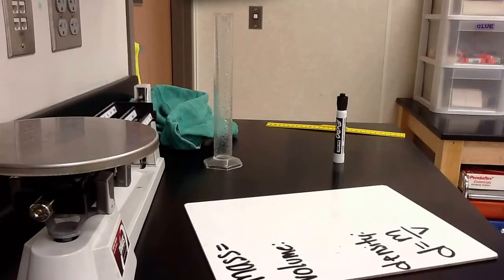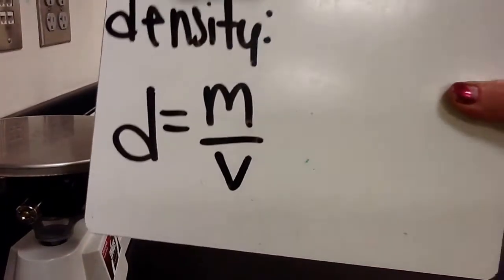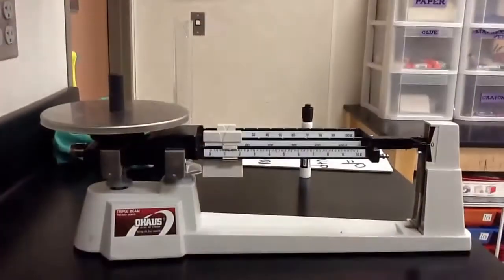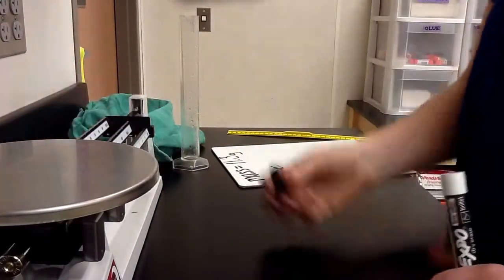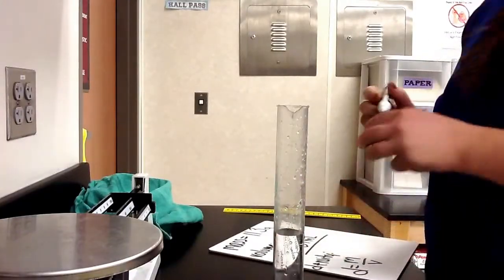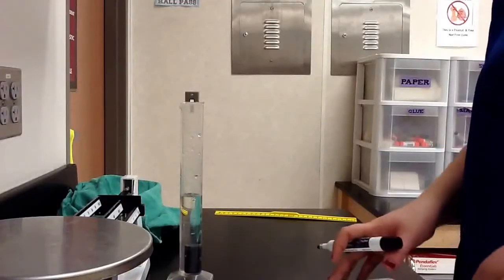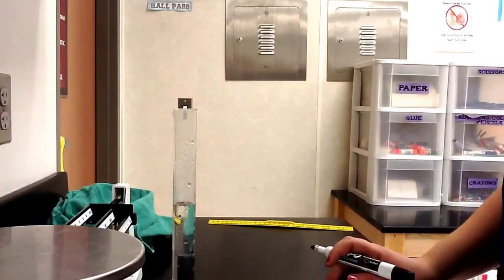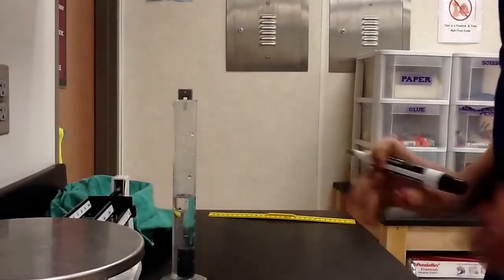How to find density of an irregular solid. SRMS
Reviews mass with a triple beam balance, and volume by displacement, how to read the graduated cylinder, and the density equation and units.